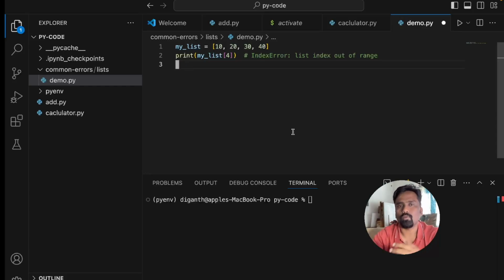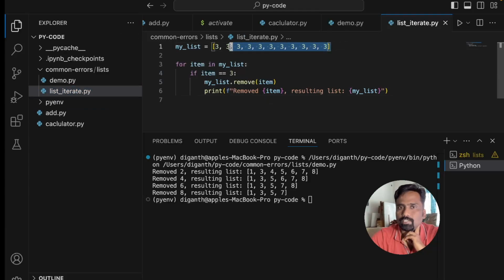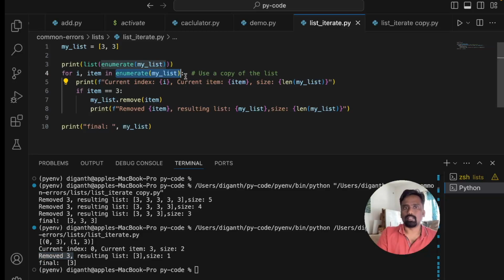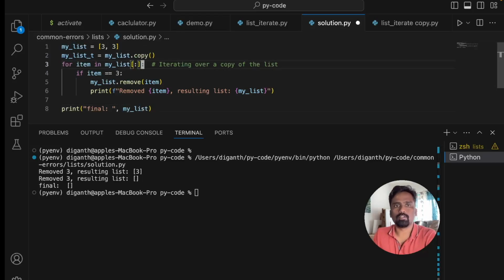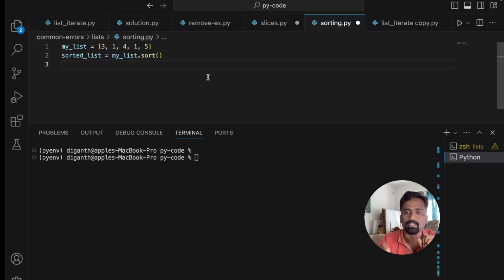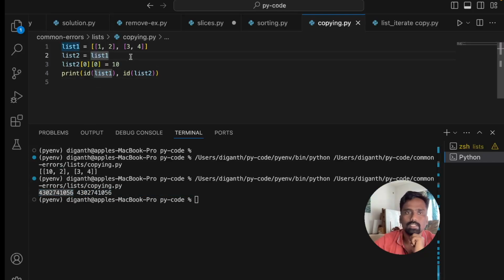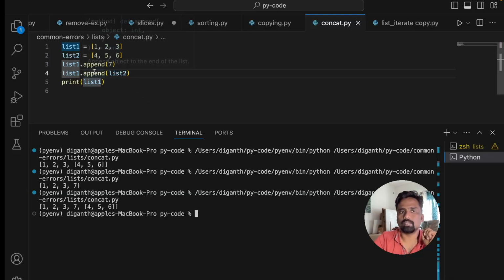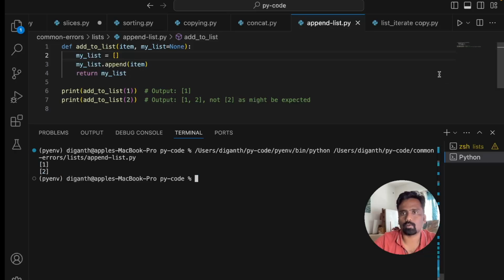Python | Common errors | Lists